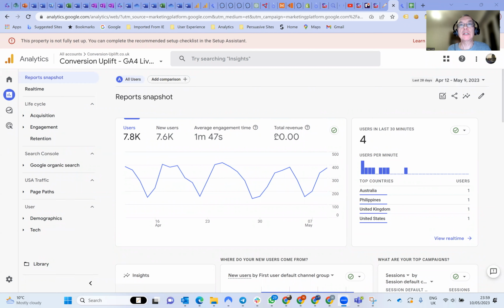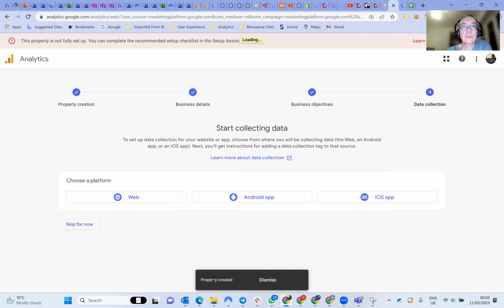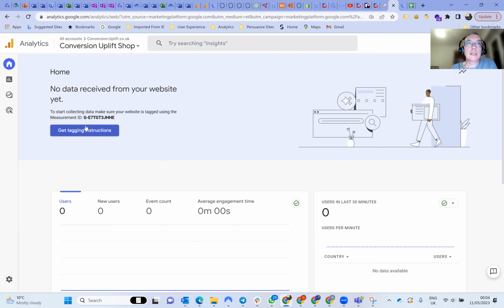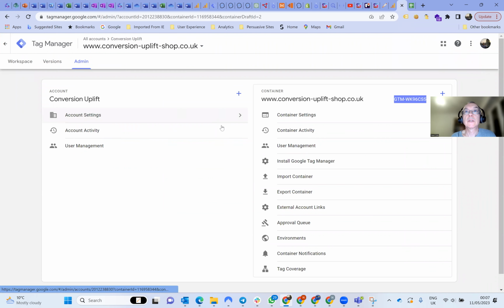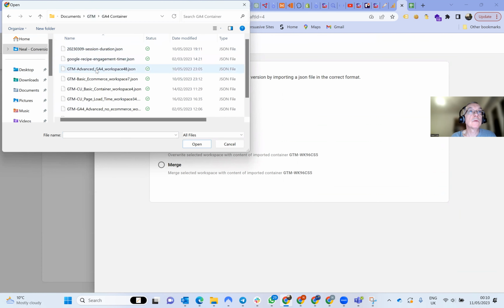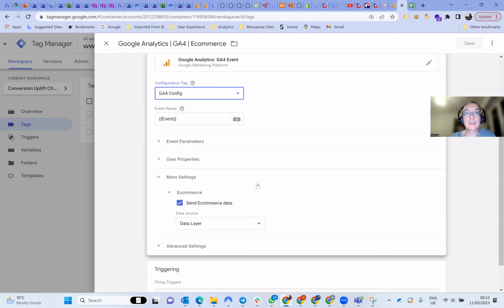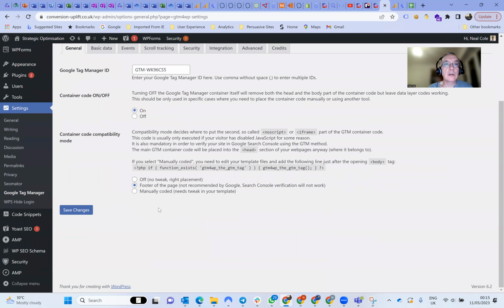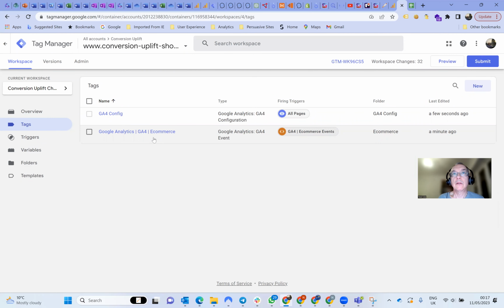GA4 Tip 20 How to set up GA4 with GTM4WP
Explains how to create a new GA4 property and implement using GTM via the WordPress plugin GTM4WP. It also shows how to integrate GTM with WooCommerce and there is a free container you can download